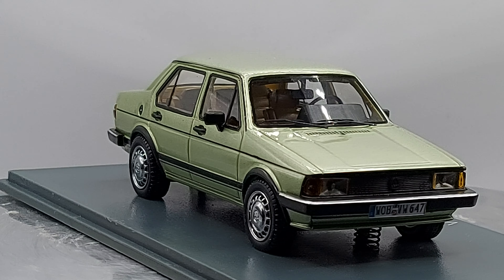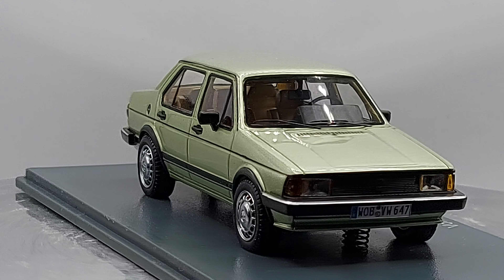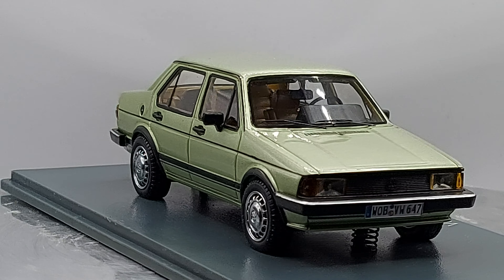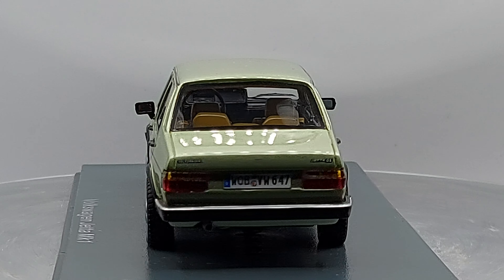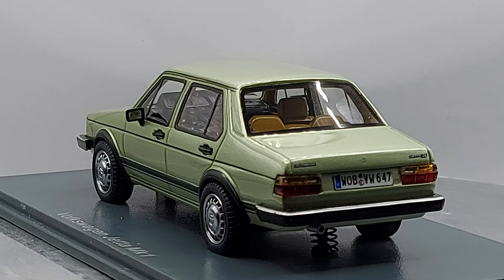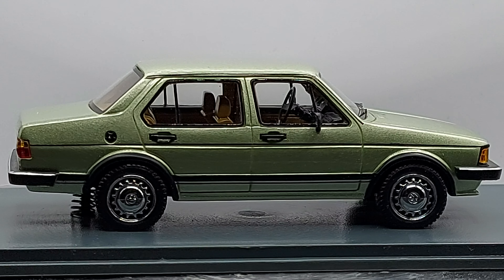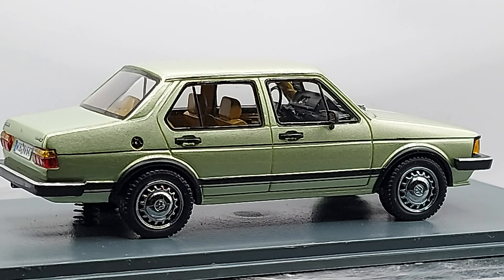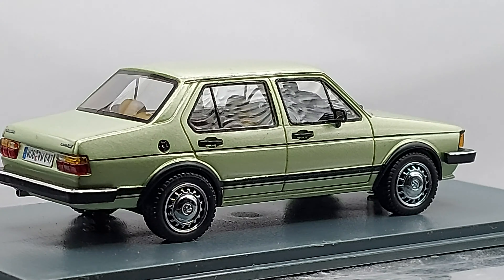1980 Volkswagen Jetta MK1 resin by NEO